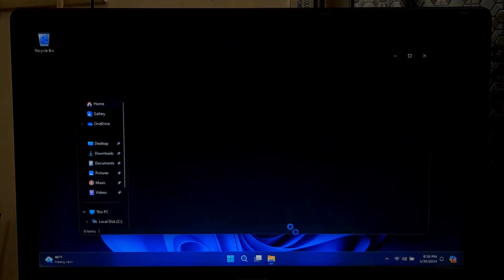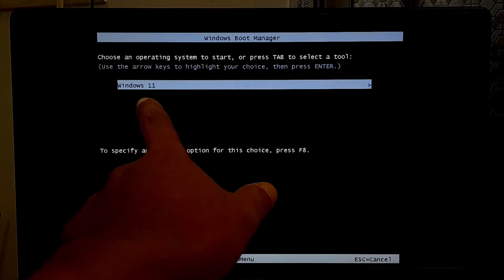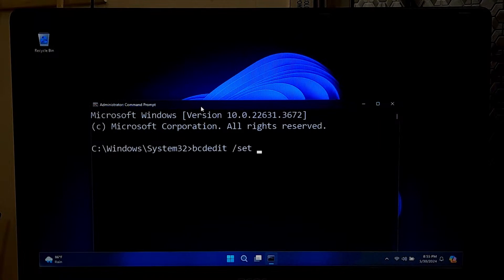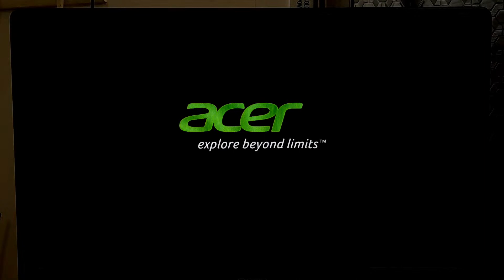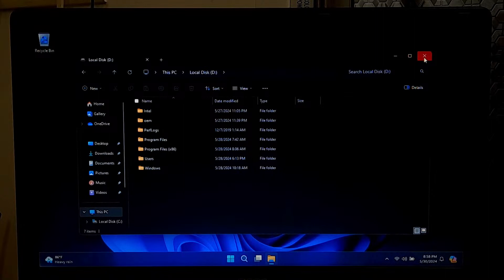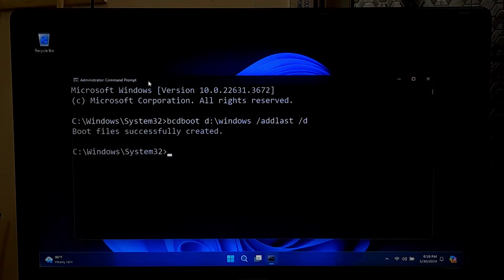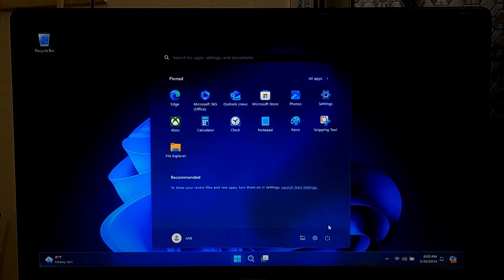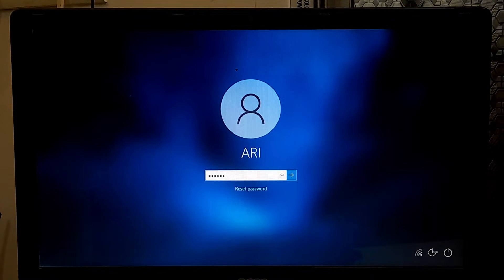Fix Dual Boot Option Not Showing in Windows Boot Manager – Windows 11/10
In this video I will showing you how to fix dual boot option not showing in windows 10 and windows 11. If you're not seeing the option to choose between your operating systems at startup, then don't worry, here’s 2 possible solutions that can surely help you fix dual boot option not showing in windows boot manager.

🟢 Here you'll learn:
How to dual boot option not showing in windows 10
How to dual boot option not showing in windows 11
How to dual boot option not showing
How to multi boot option enable
How to multiple boot options windows 10
How to remove dual boot option in windows 10
How to remove dual os boot option
How to fix dual boot option not showing in windows 10/11
How to open dual boot option